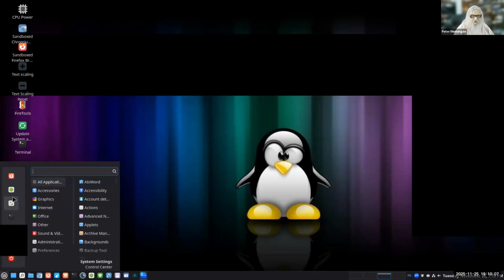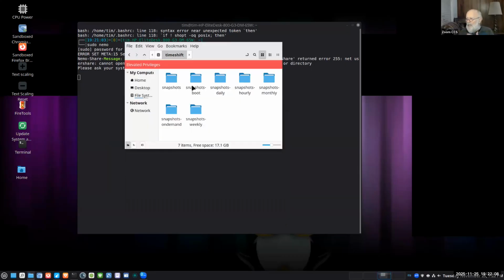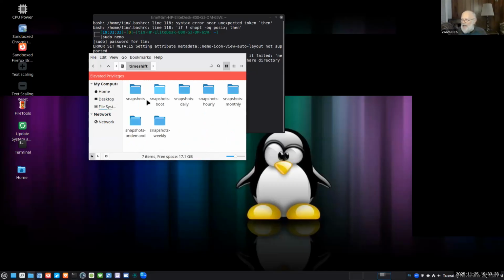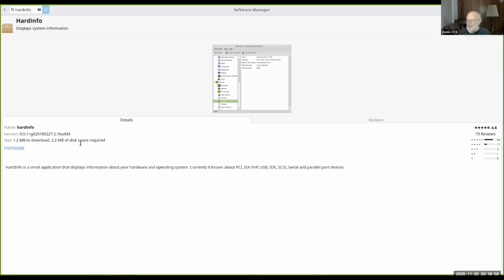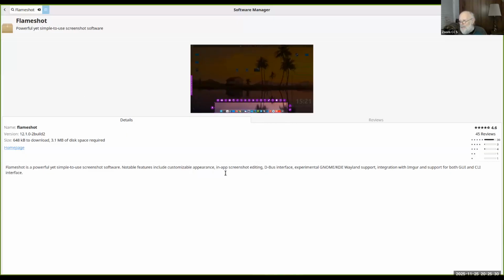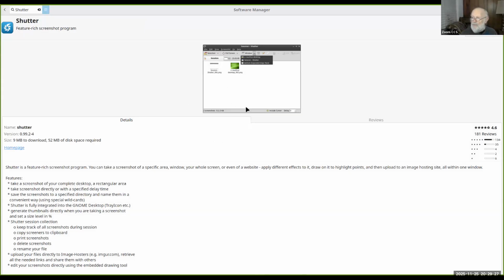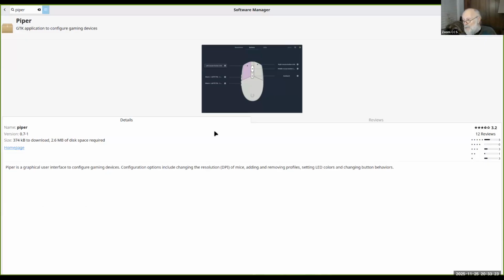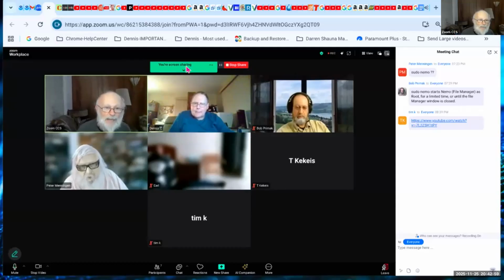Linux SIG --2025-11-25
Begin: Attendees sharing tips, features, or programs they use:
What do you have to share with others?
Tips:
We will start with a general Q&A (Open Forum)
    If you have not started playing/learning Linux, tell us what seems to be holding you back, perhaps we can help
Some help for Beginners:
- References on handout
- Discussion on the groups direction
- I want to hear from anyone that checked out the 10 apps I draw your attention in the Software Manager
- more on 60+ tools available in your software distribution tool and a few you have to do an install
- Carburetor
- New to Linux? BREAK These 5 Windows Habits First
- Linux PC Health Check: Essential Commands Guide
- Hardening ClamAV For Better Detection
- Top 10 MIND-BLOWING Cinnamon Extensions You SHOULD Be Using!
- How To Map Network Shares in Linux Mint THE EASY WAY
- Your ISP Is Watching Everything - Fix It With DNS Filtering!
- Portmaster